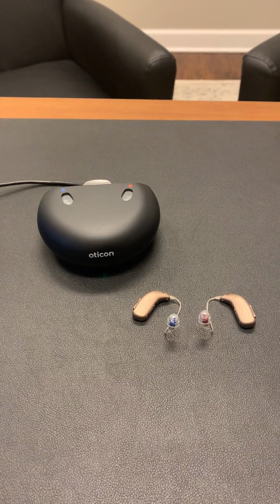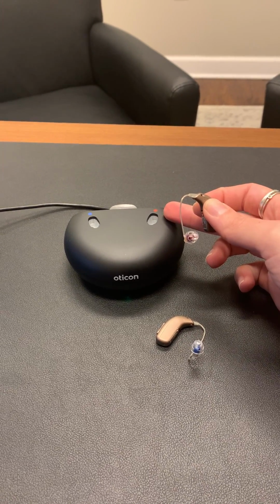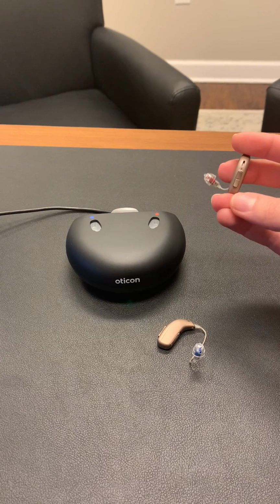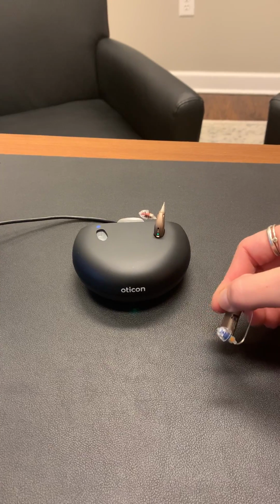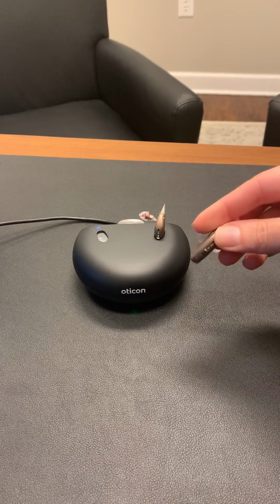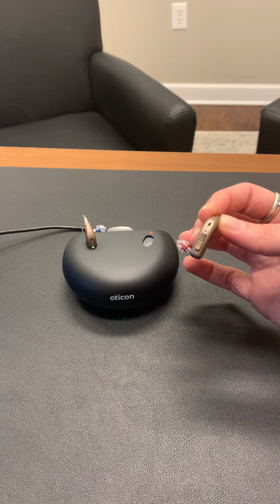Oticon OPN S Hearing Aids: Charger Tricks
This video explains how to use the Oticon Charger for the rechargeable Oticon OPN S hearing devices.